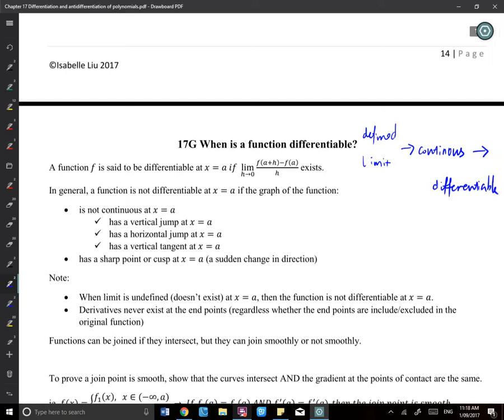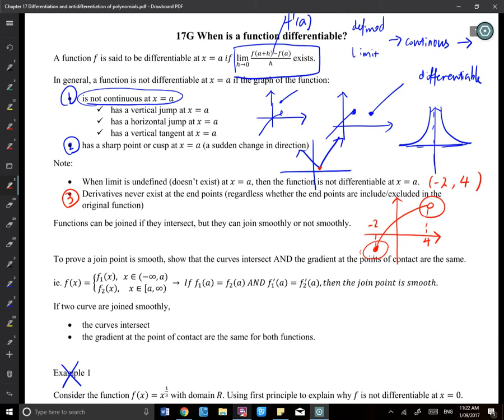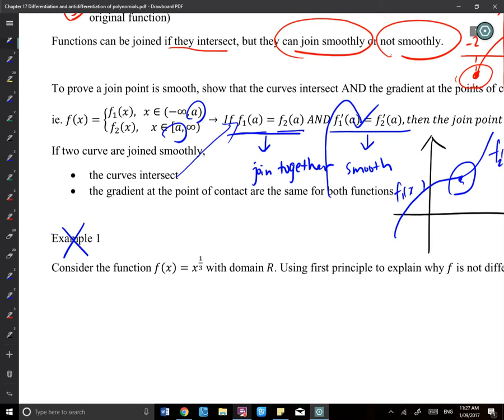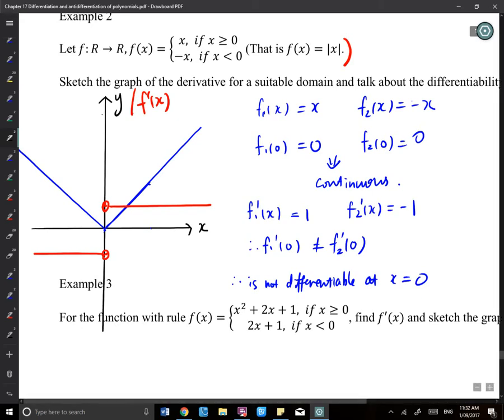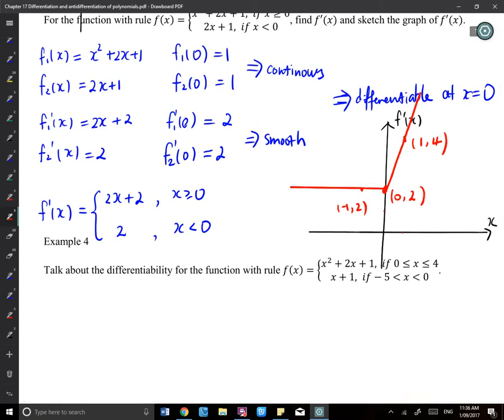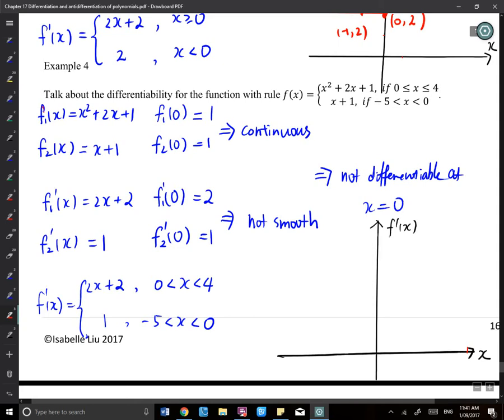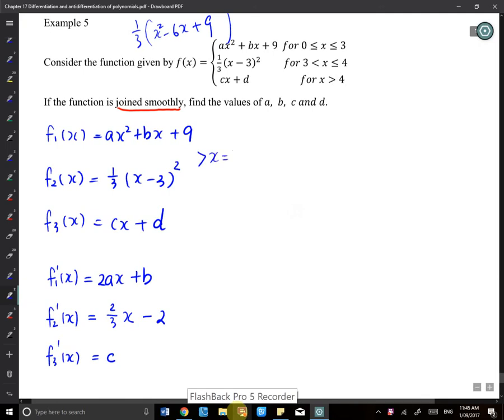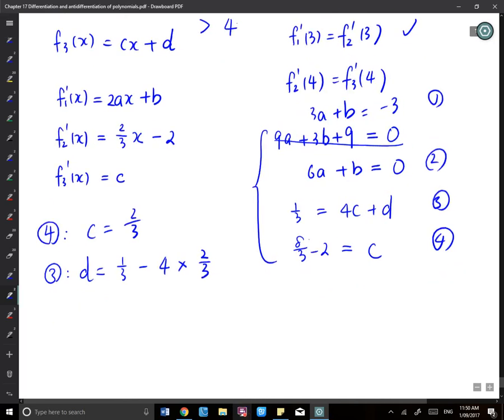Year 11 Chapter 17 Part 6